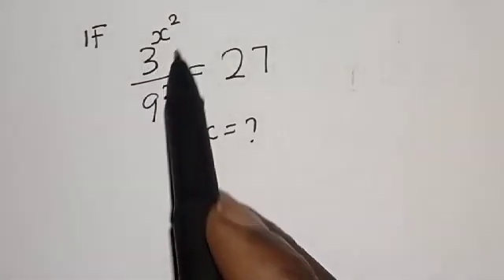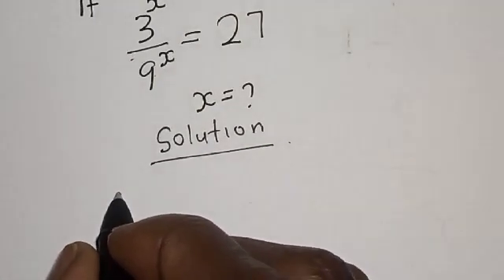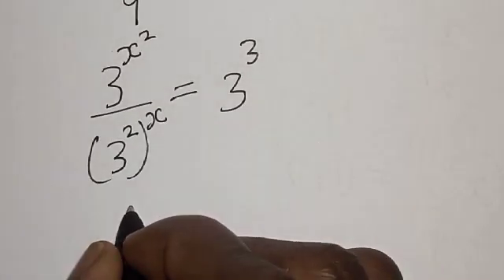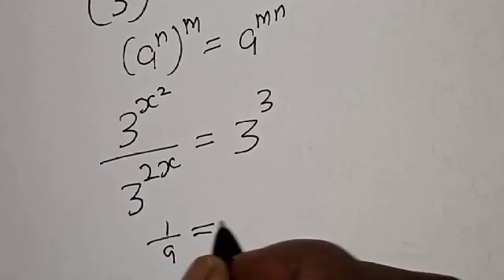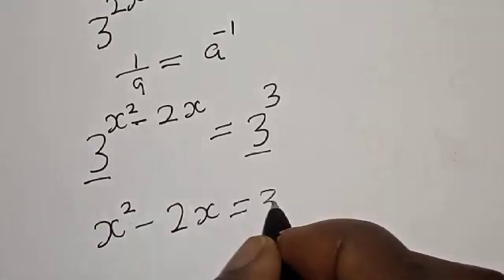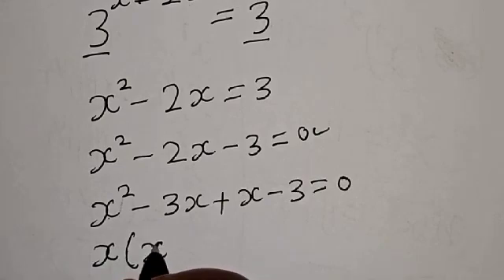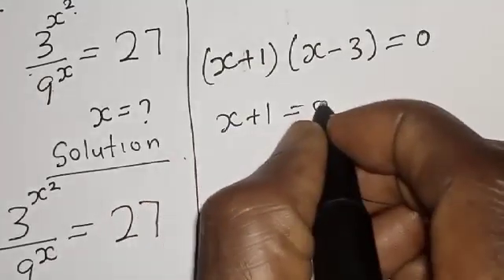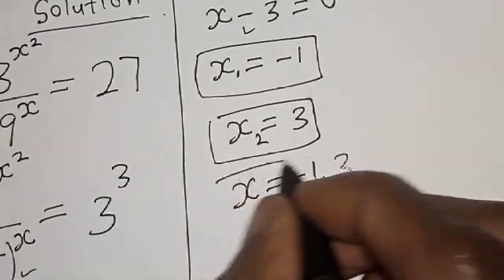Math Olympiad Question 3^x^2/9^x=27 | Nice Exponential Equation | This Is Just The Best Trick...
This video will teach you how to solve the given nice math olympiad exponential equation quickly with this best trick.